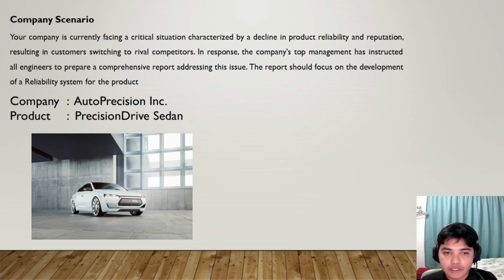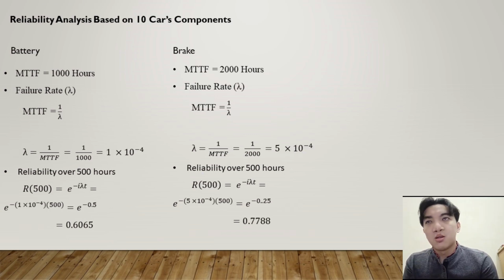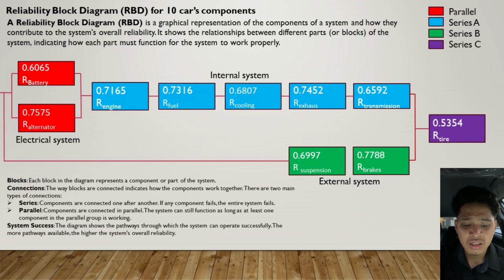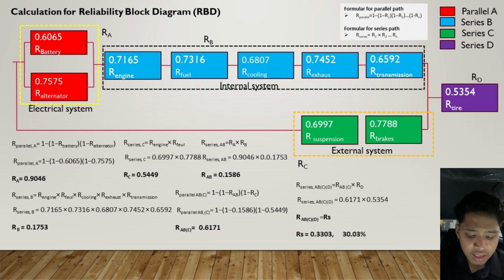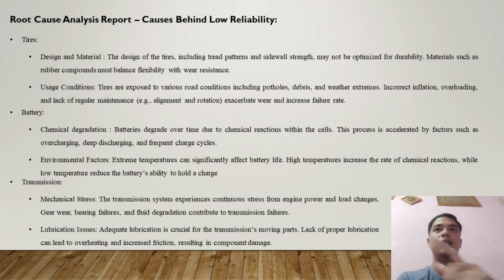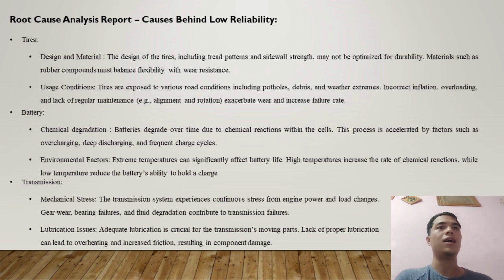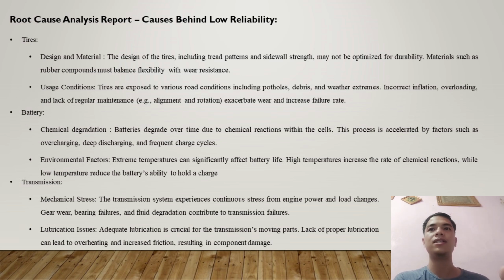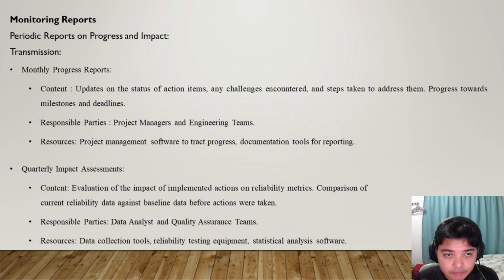Reliability Project (Car Components)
Design For Quality and Reliability BMKU 4393

Group Members

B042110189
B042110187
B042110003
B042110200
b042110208